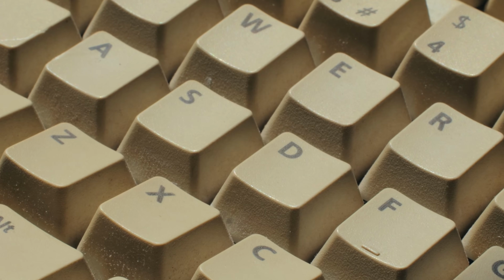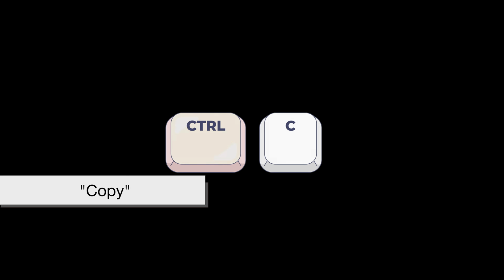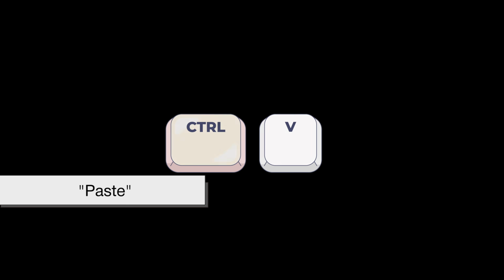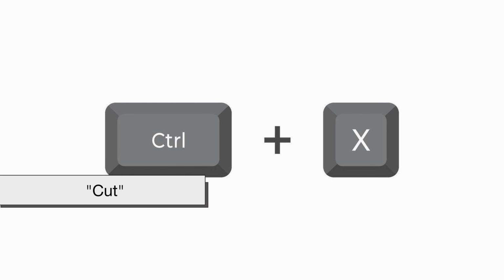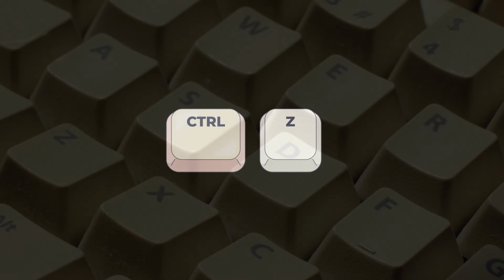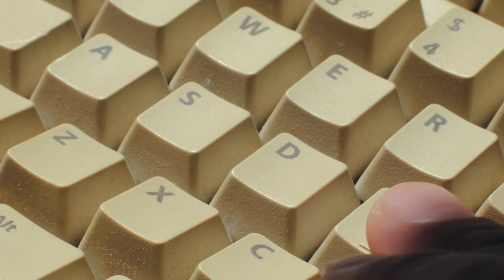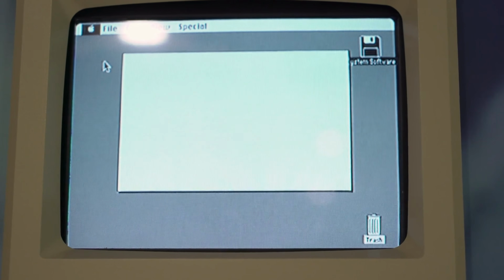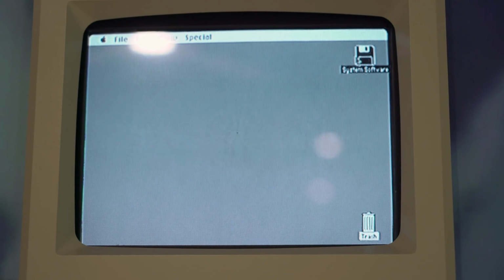The Story Behind Keyboard Shortcuts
Every day, millions of people instinctively press Ctrl+C, Ctrl+V, Ctrl+Z, and dozens of other keyboard shortcuts without giving them a second thought. But have you ever wondered why those specific key combinations were chosen in the first place?

In this episode of History of Simple Things, we explore the fascinating history behind the keyboard shortcuts we use every day. From the earliest computer terminals and teleprinters to the rise of graphical user interfaces and modern operating systems, discover how decades of innovation shaped the universal language of computing.

Timestamps:
0:03 - Intro
1:03 - Before Keyboard Shortcuts
2:01 - The Origin of the Control Key
3:03 - The GUI Revolution
4:03 - Why These Letters?
5:11 - Apple's Command Key
6:10 - Modern Shortcuts & Legacy
7:04 - Conclusion